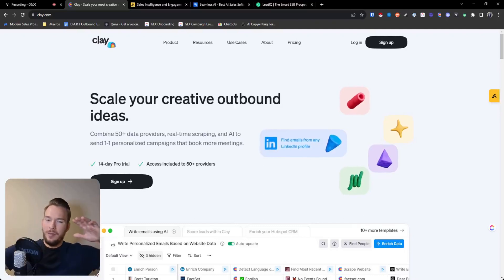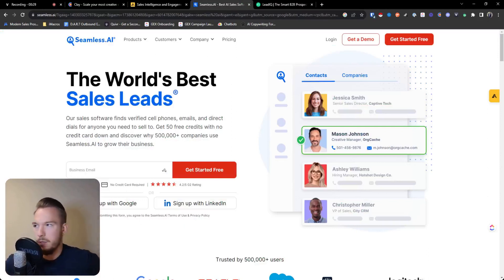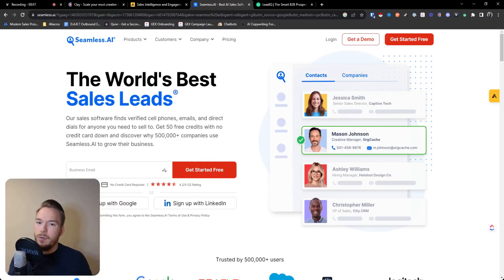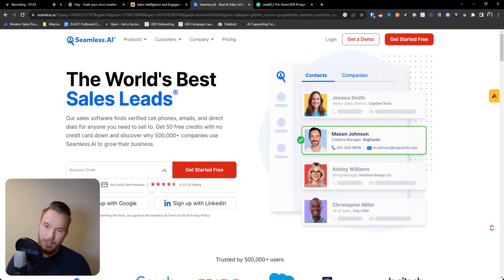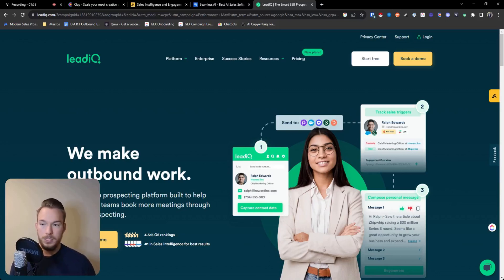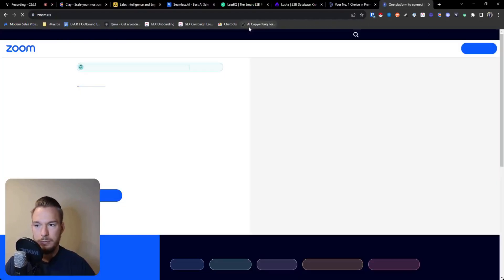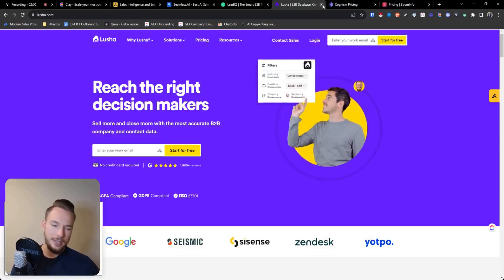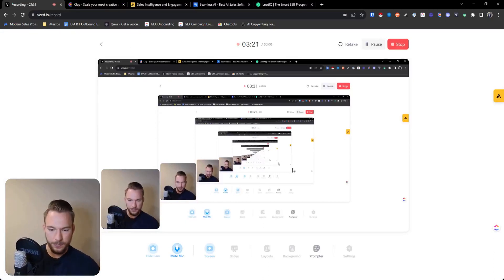Tools to Find Contacts for Outbound Cold Email Campaigns